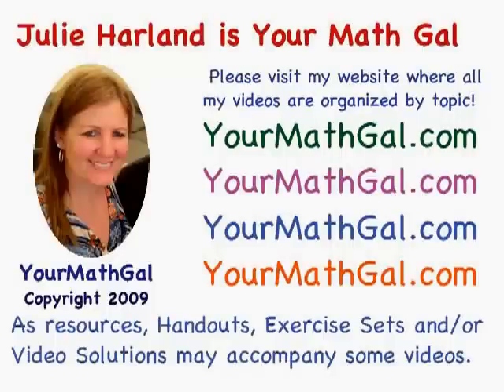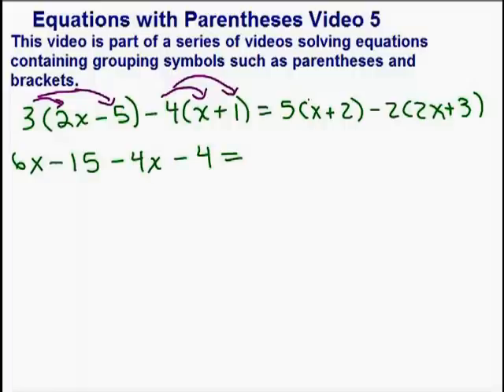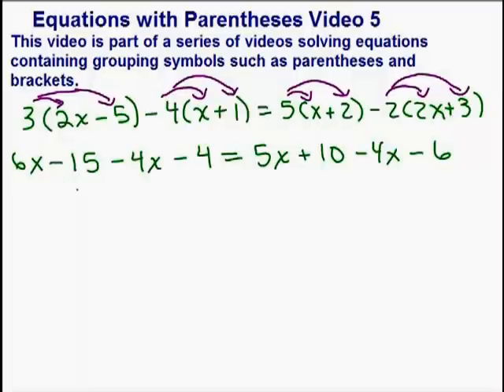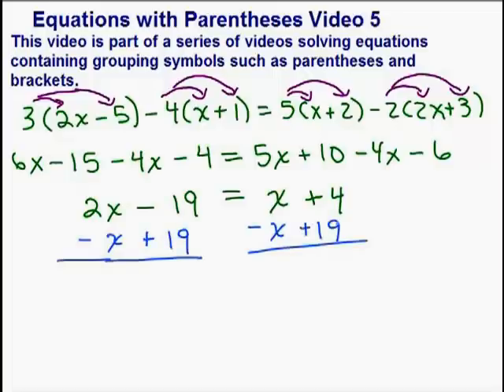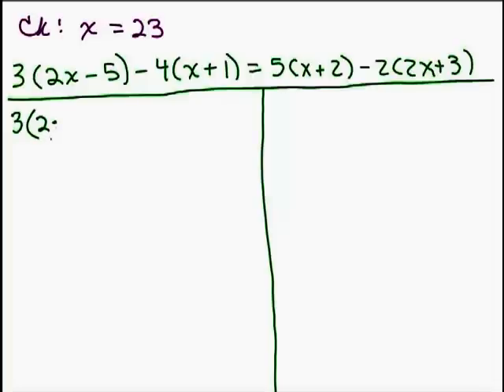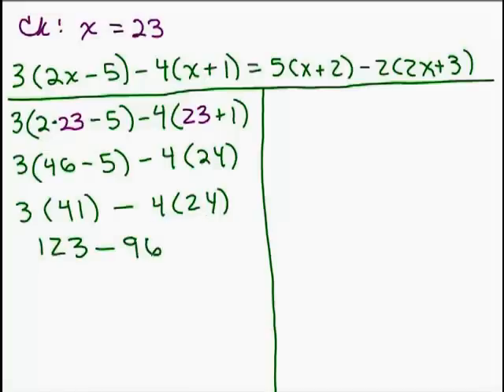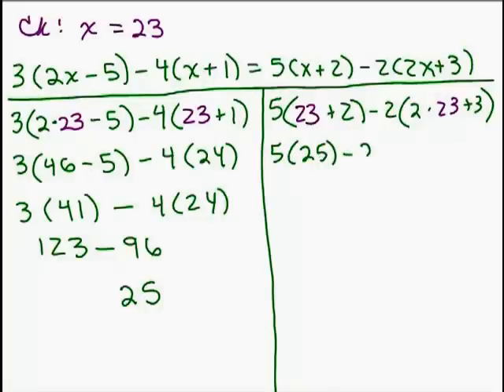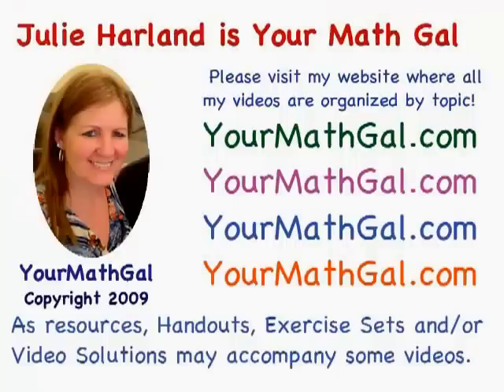Equations with Parentheses 5